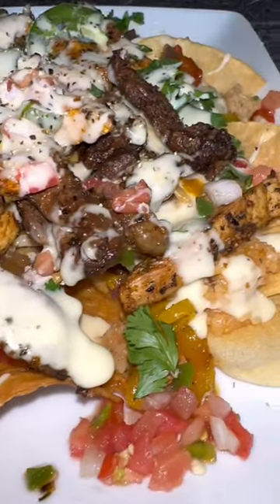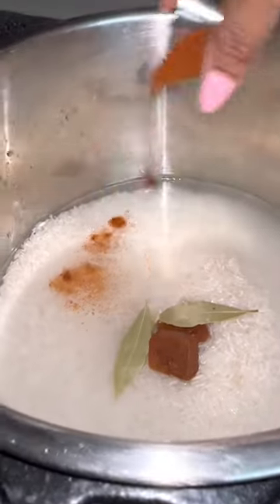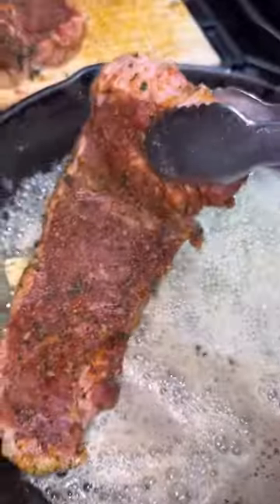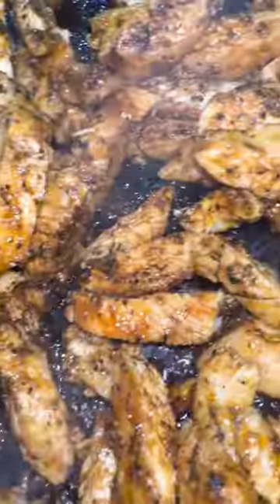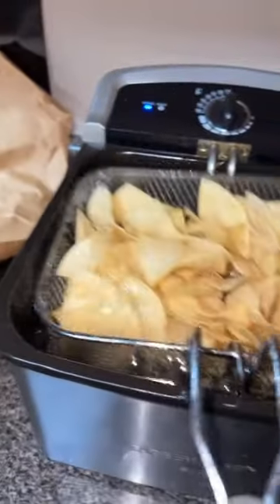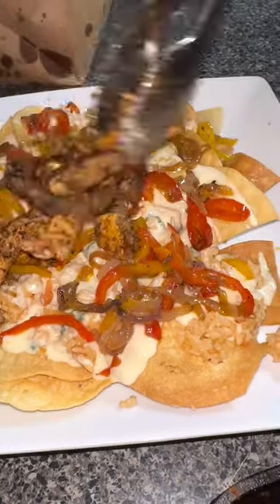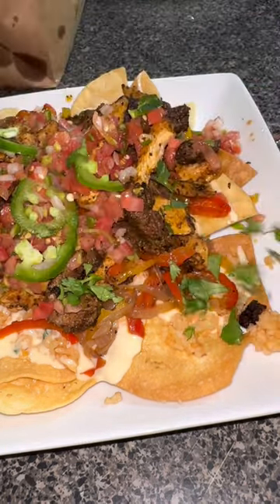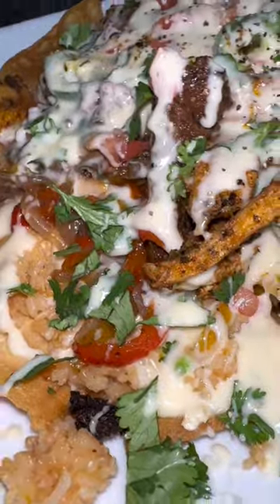The best loaded Nachos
The most amazing nachos

 Rice:
(4) cups of Jasmine Rice (washed)
(4) cups of water
(1) Knorr Chicken Bouillon Cube
(2) Knorr Tomato Bouillon with Chicken flavor cubes
(2) Bay Leaves
(1) Tbs of paprika
(3) tps of butter
(1) whole onion for flavor (remove after rice cook)
***You can crumble the bouillon cubes up before cooking rice to give seasoning even distribution
(I used a rice cooker on rice setting)

(4) NY Steak Strips about 3.5 - 4 pounds

(1)tablespoon of garlic salt,
(1)tablespoon of restaurant pepper
(1)tablespoon of onion powder
(1)tablespoon of Goya adobo adobo,
(1)tablespoon of chopped parsley and
(1)tablespoon of minced garlic
1/2 stick of butter

Chicken breast- I used the exact seasoning blend

Chips: deep fried corn tortillas+ sea salt

Cheese:
Fresh, shredded cheddar cheese
Heavy whipping cream
Fresh shredded queso
Cilantro
(I didn’t measure the heavy whipping cream but I used it until I got the thin consistency, I desired)

Pico to Gallo

(2) Colored Peppers
(1) purple onion